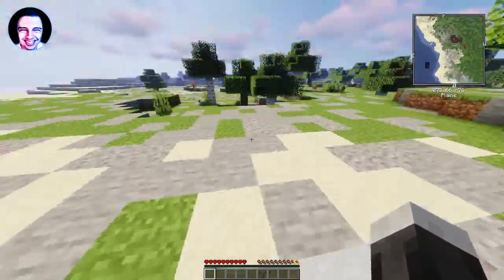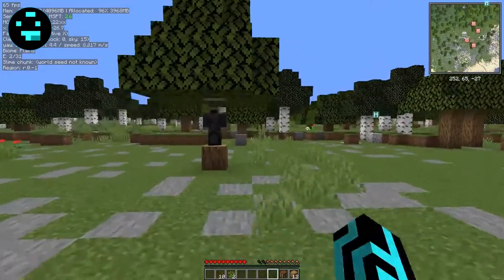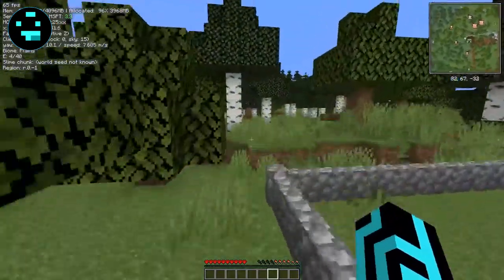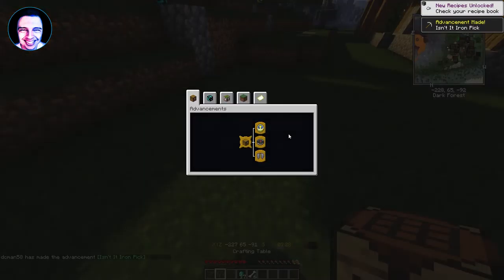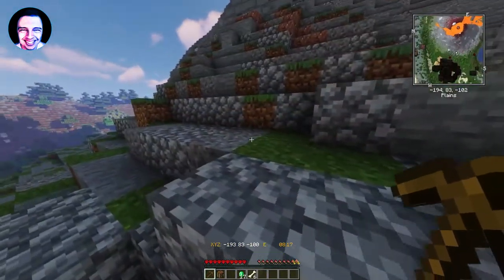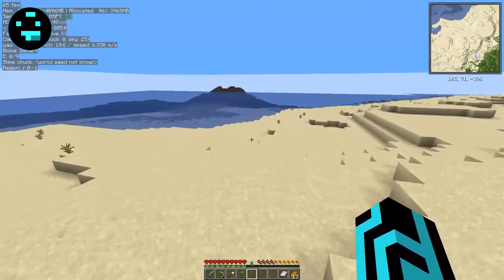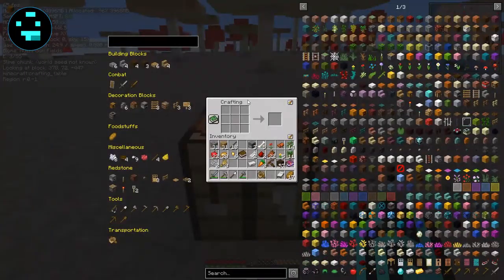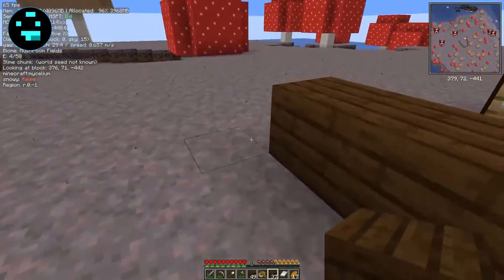Minecraft Hardcore Lets Play #1 - The Island